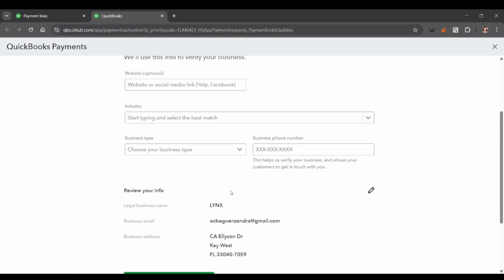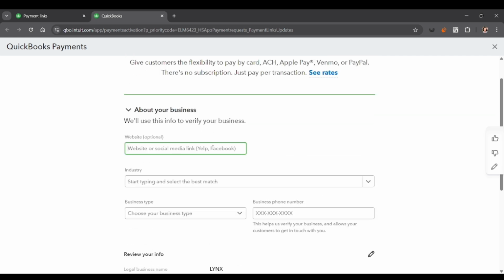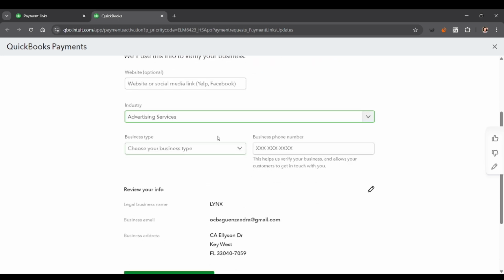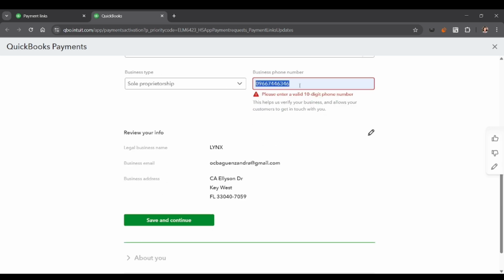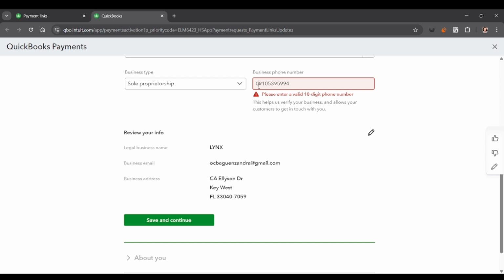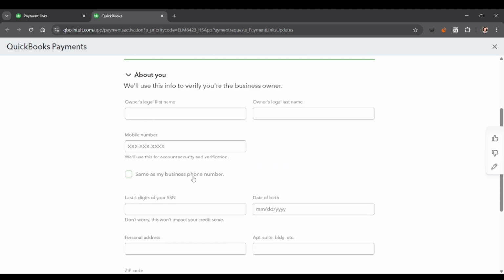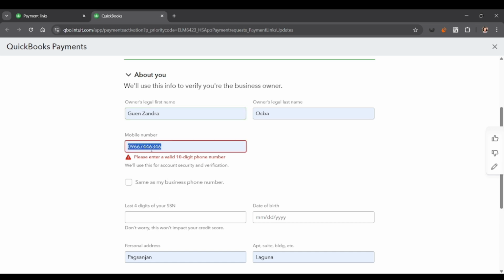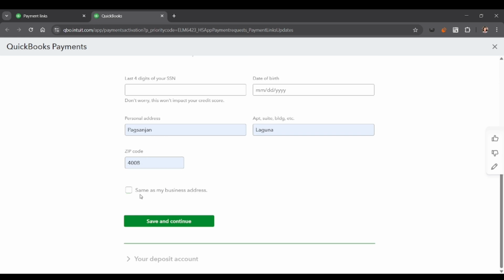How to Use Payment Links in QuickBooks Online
In this video, I'll show you how to use payment links feature in quickbooks online. The method is very simple and clearly described in the video. By following all the steps in the video, you'll be able to easily learn how to send and manage payment links in quickbooks online.